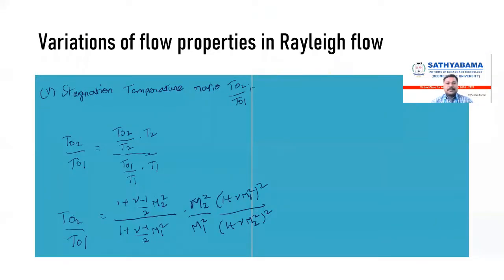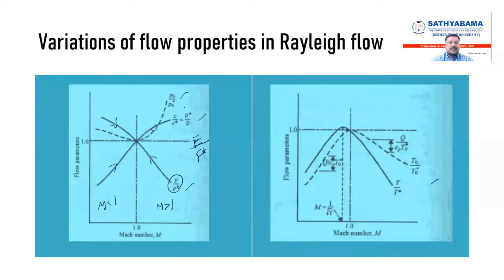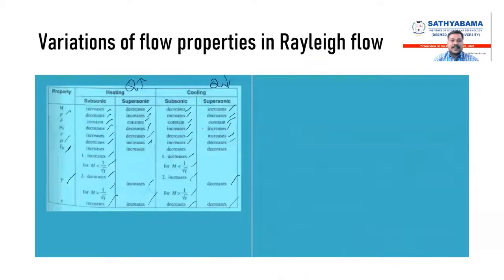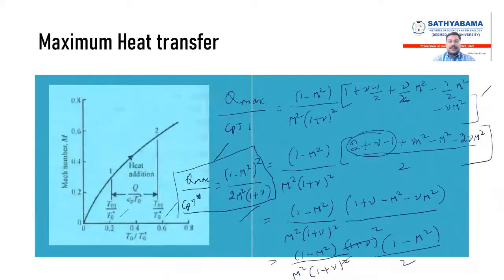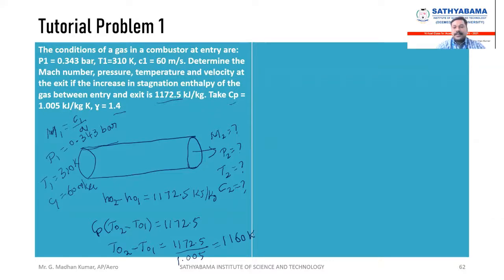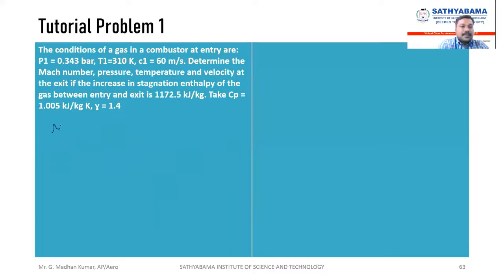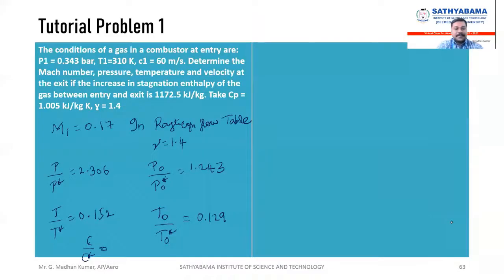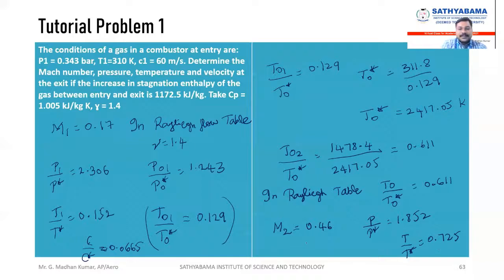Rayleigh flow (PART II)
Flow through constant area duct with heat transfer. Tutorial problems on Rayleigh flow